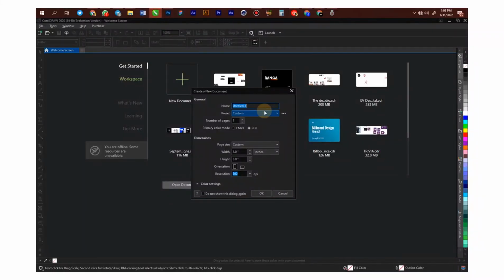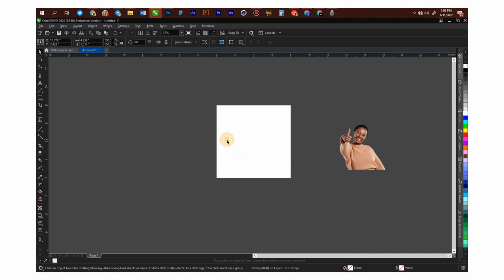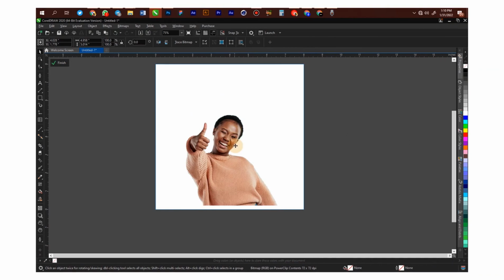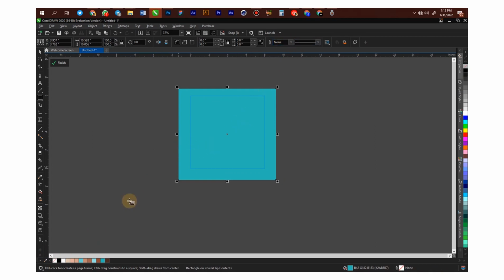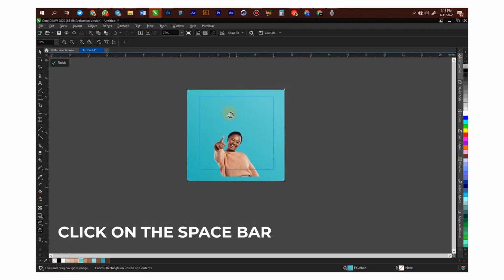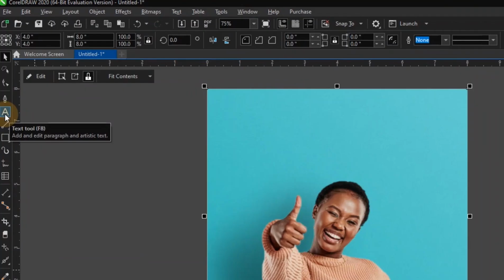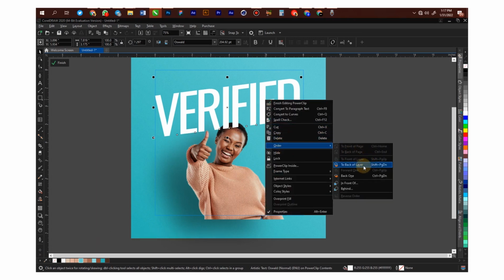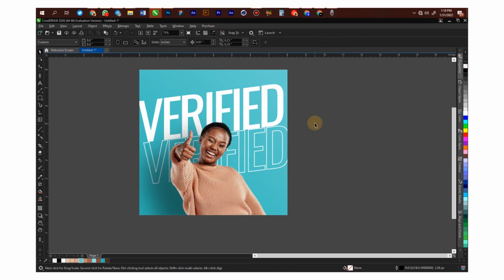Social Media Caption Post on CorelDraw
In this video, you will learn how to create simple caption posts on CorelDraw